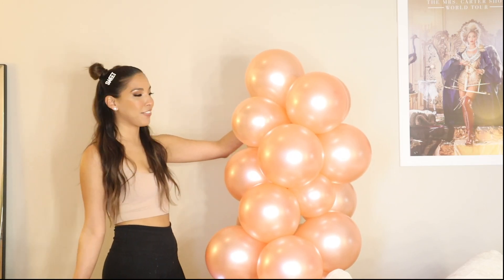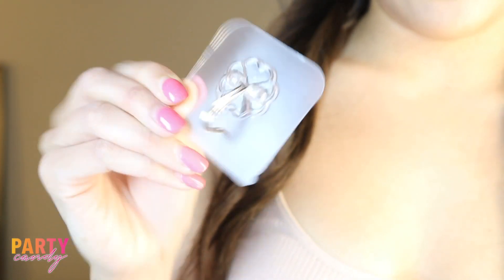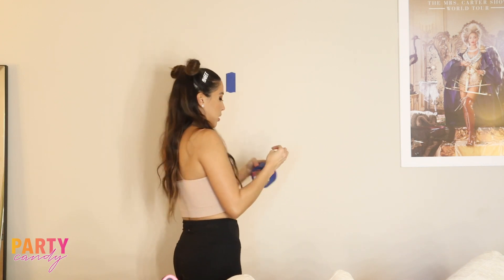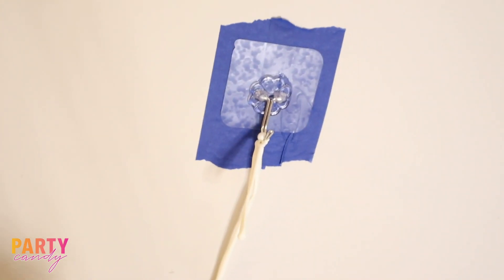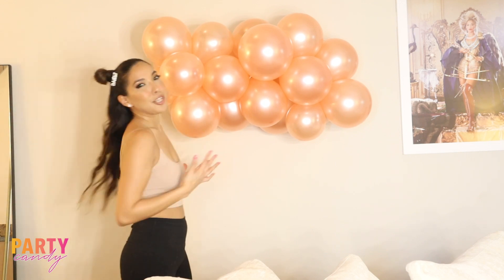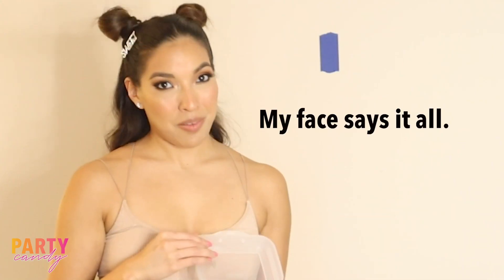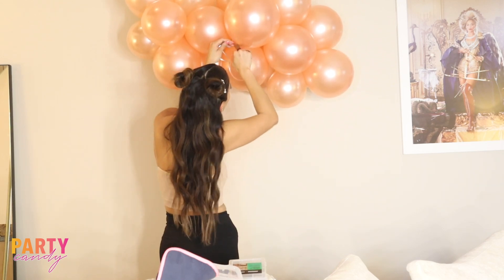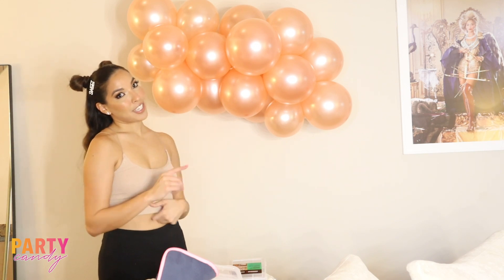**UPDATED 2021** 3 EASY WAYS TO HANG A BALLOON GARLAND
Hey Party Peeps! In this video I show you 3 easy ways to hang your balloon garland. See links below on for the products I use in the video.

Technique #1 Hooks:
DDMY Hook

Technique #2: Hooks:
Command Hooks

Other materials I use:
Balloon Pump
Blue Painter’s Tape
“Sweet” Hair Barette